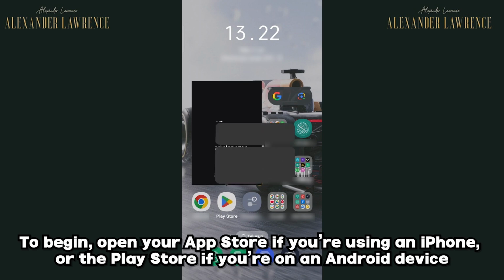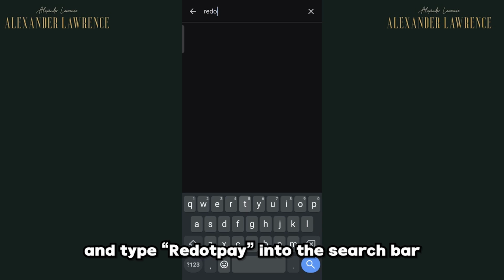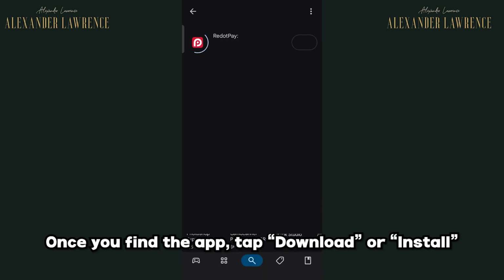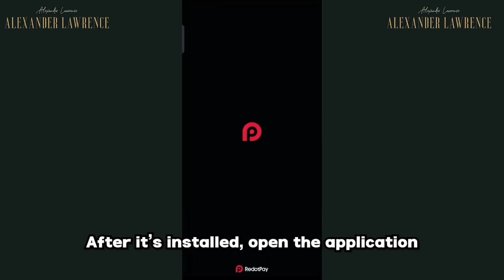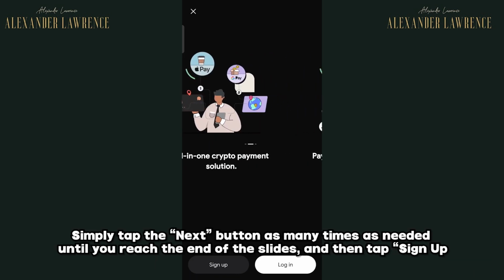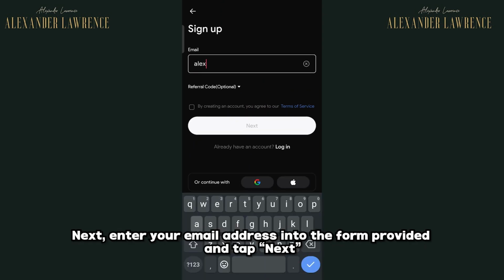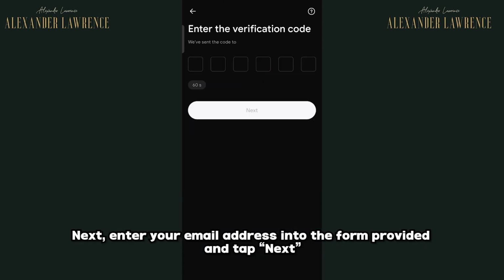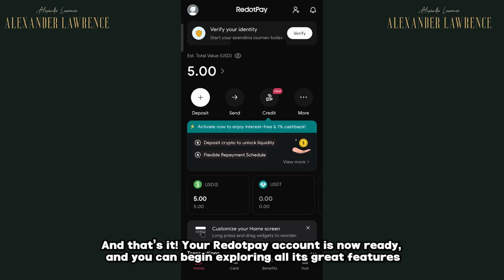RedotPay Account Create (FAST & EASY) | How To Create RedotPay account - Full Guide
No Copyright Vlog Music for Videos